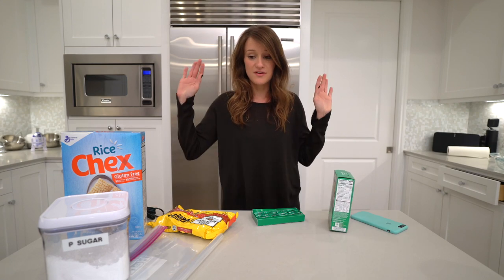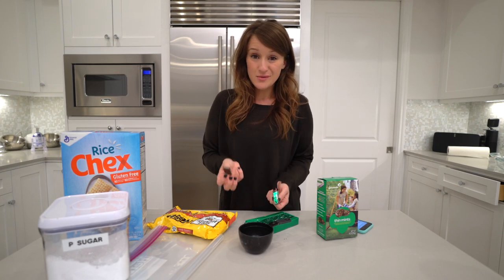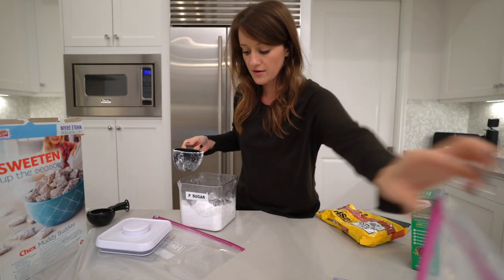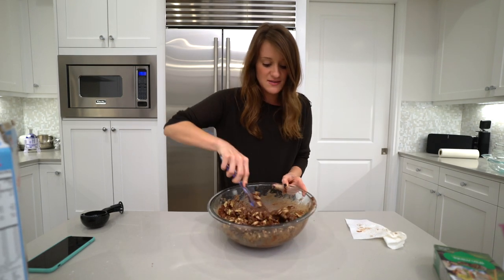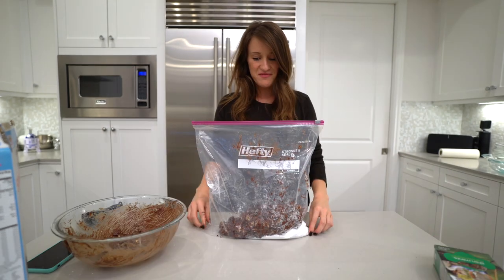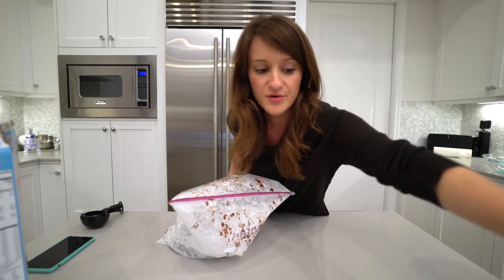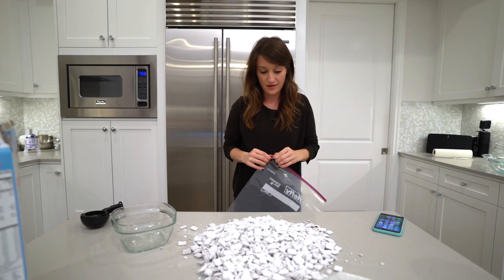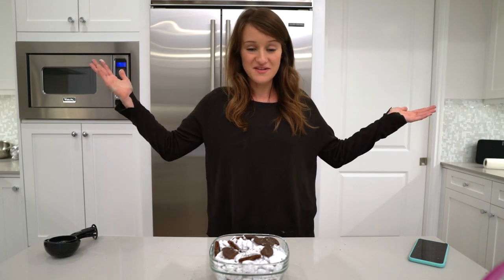Making Thin Mint Puppy Chow!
INSTAGRAM + TWITTER: @jennaezarik
Vlogging Camera
BAGS THAT WON'T BREAK